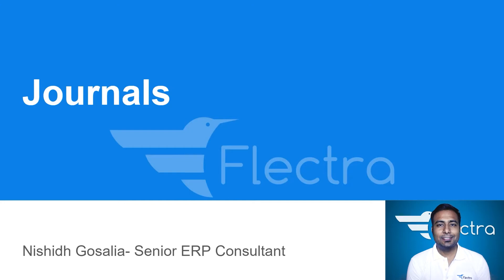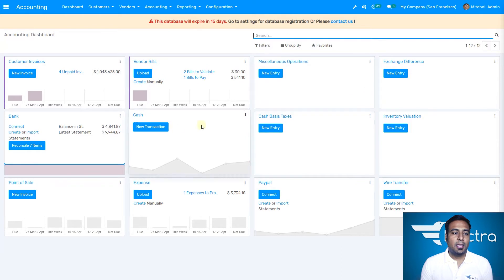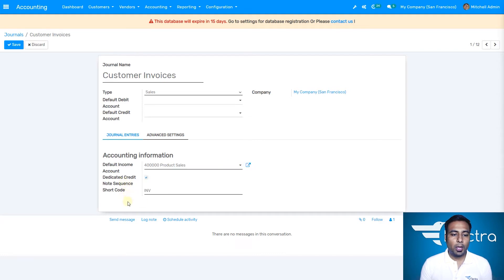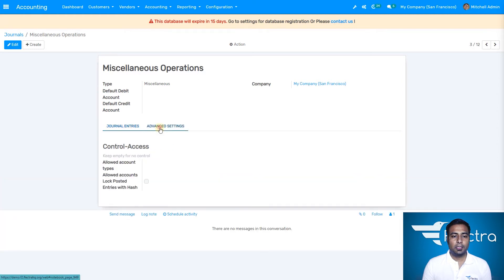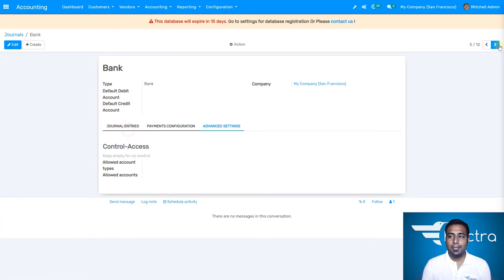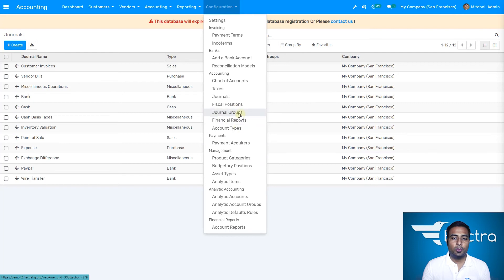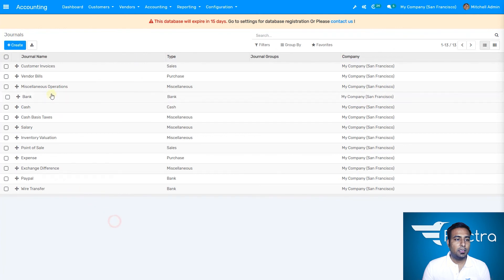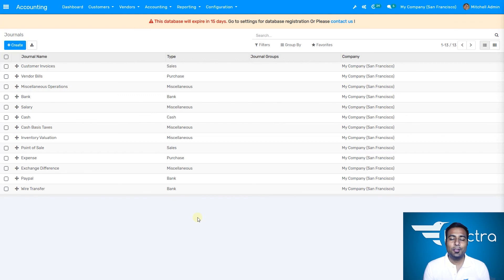Journals | Flectra Accounting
Grow your business with Flectra, the next generation Open Source ERP and CRM software.

In this video, you will learn about Flectra Accounting Software.